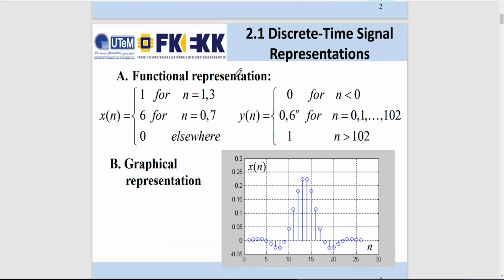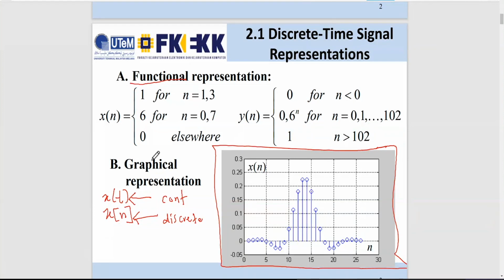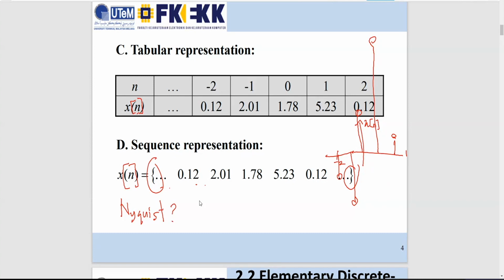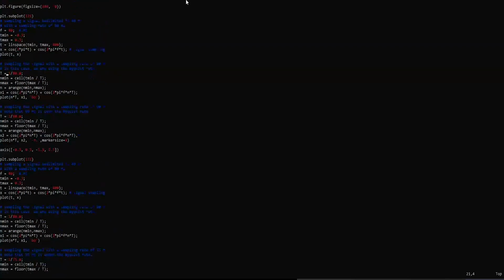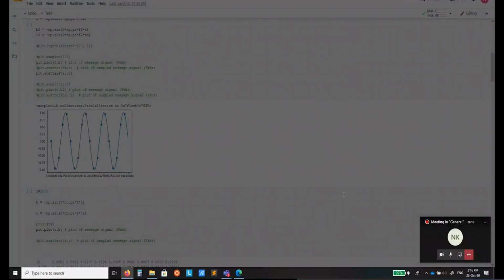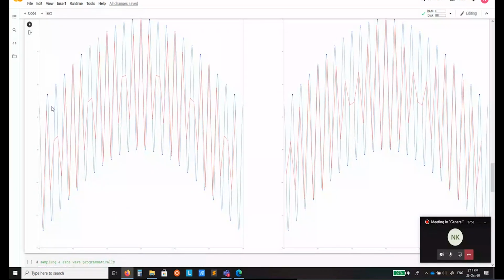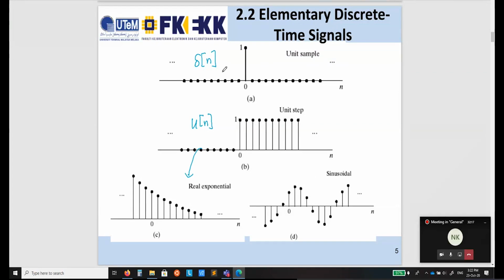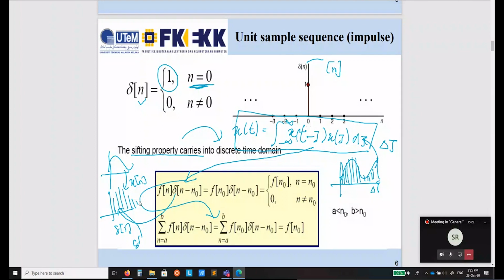Discrete Time Signals and Systems | Part 1